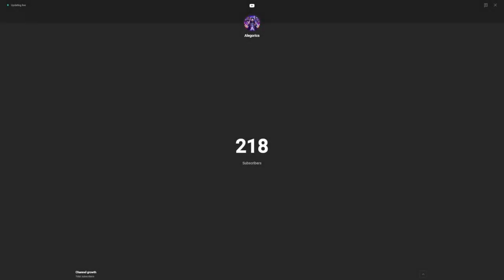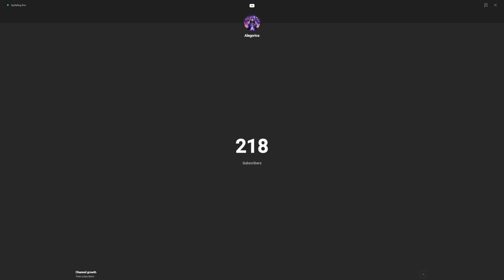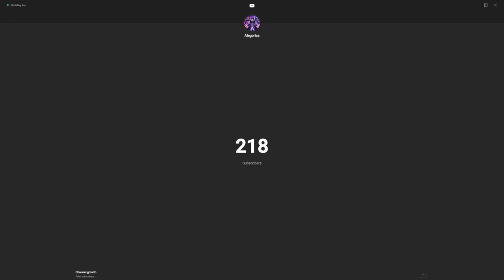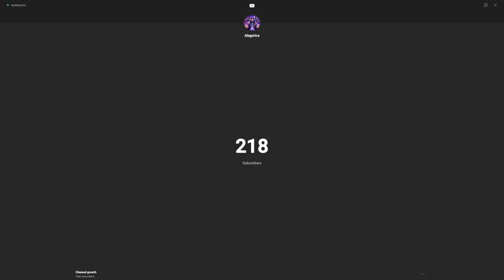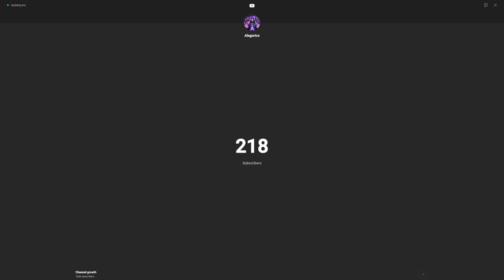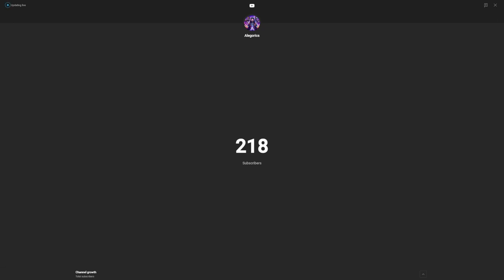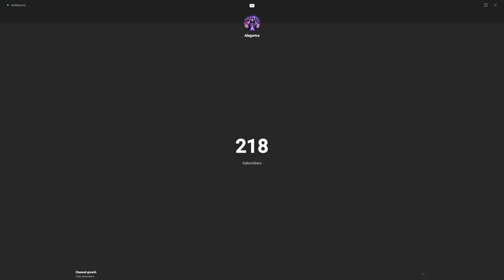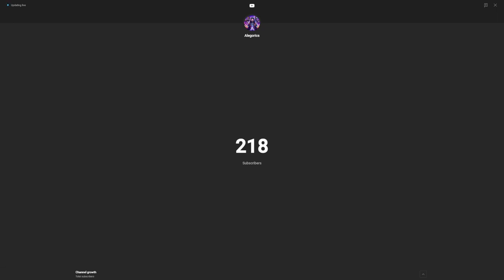200 Subscribers Thank You! & Channel Goals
Thank you all for the love and support over the last few weeks. It means the world to me. I want to create the best content I can for you and build a wonderful and supportive community.

0:00 Intro & Talky Time
0:29 Thank you!!!
1:25 Who I Am! (About Me)
4:03 Goals & Future of the Channel
6:55 Summary & Outro